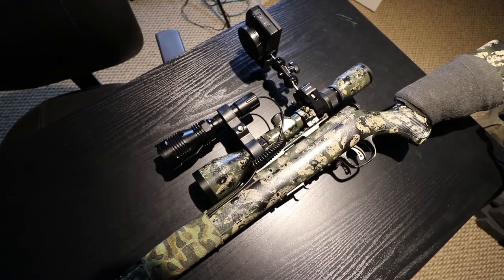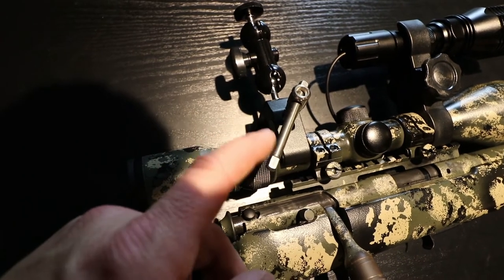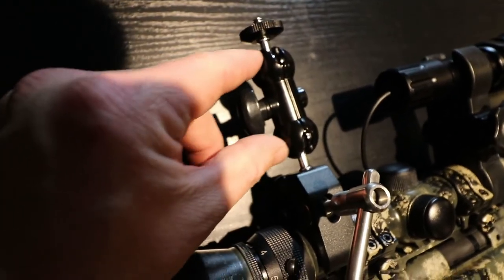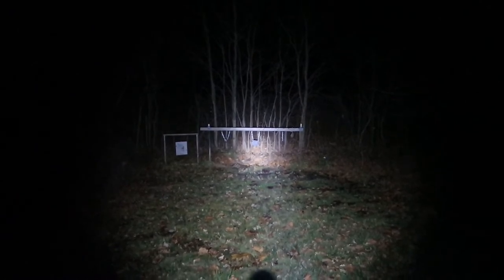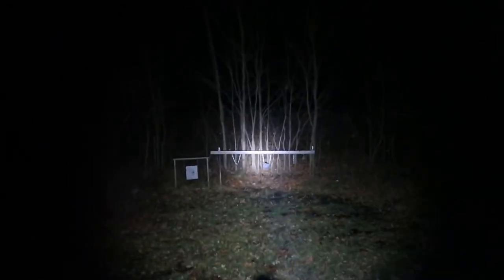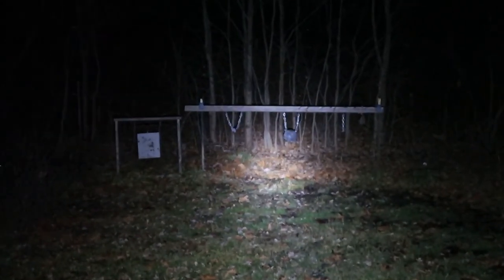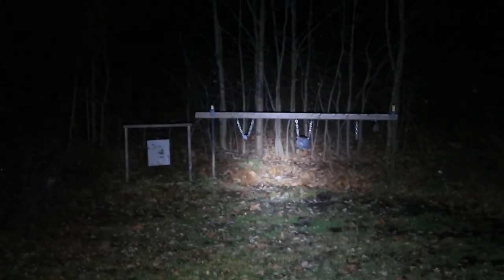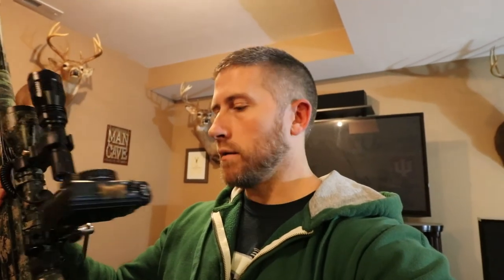Gun Camera Mount | Suppressed 22LR | Dead Air Mask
Here is a video review of a gun camera mount on a suppressed 22. This rifle camera mount locks up very solid and is versatile to mount it in several different locations. I mounted the camera above my scope and it seems to work really well.

Camera Mount:

Camera Gear I Use:
Canon 80D

Canon G7X Mark II: